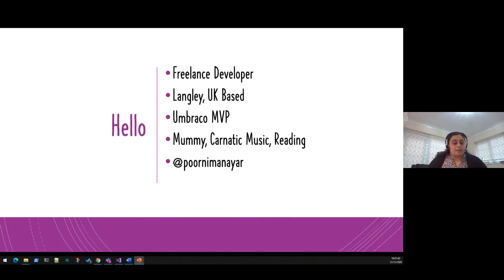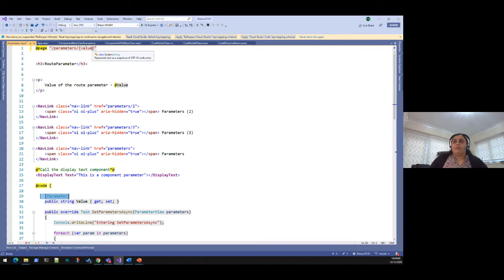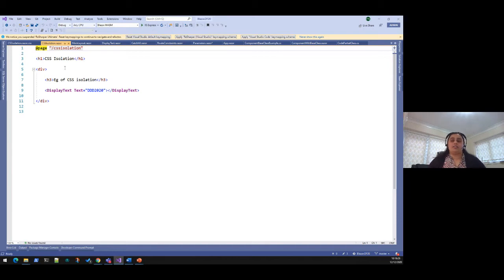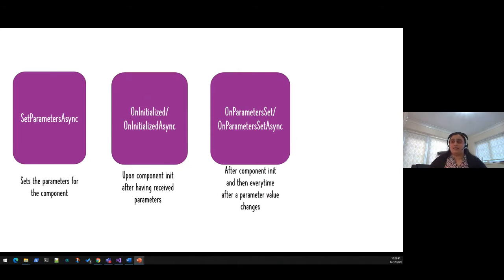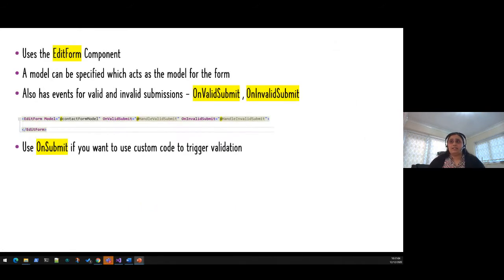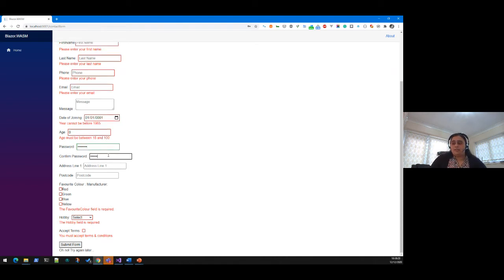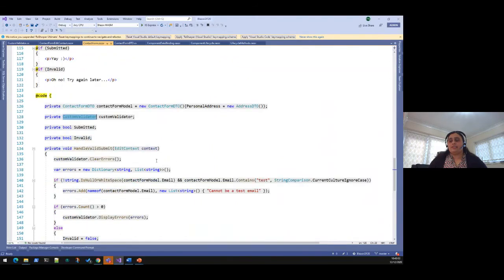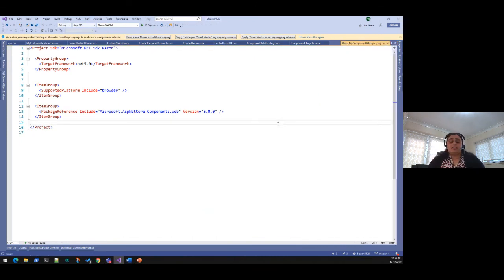Poornima Nayar - Components and Forms in Blazor.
Presented in Track 3 at 10am - Components and Forms in Blazor, with Poornima Nayar.